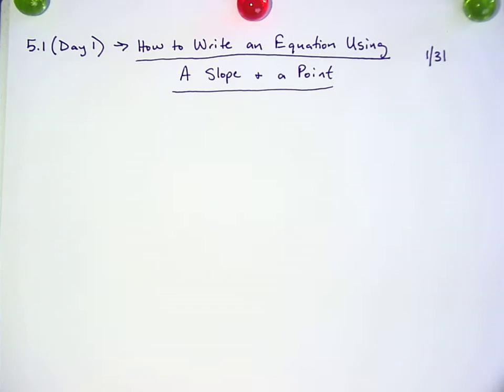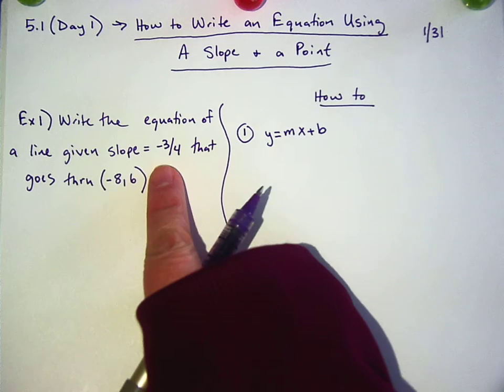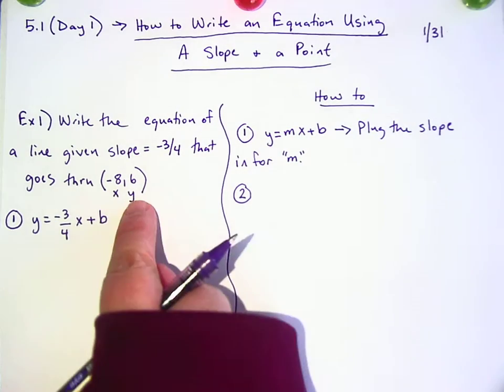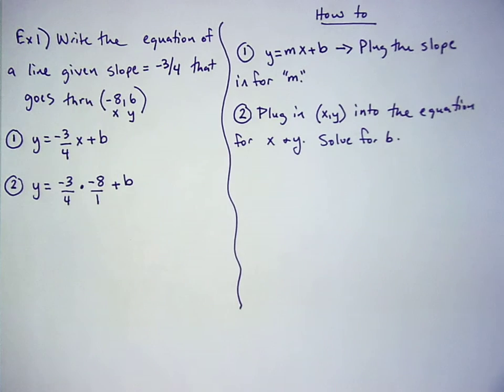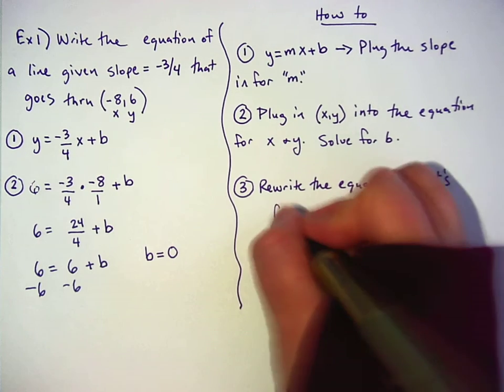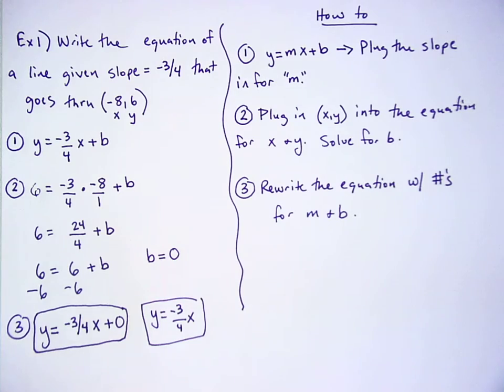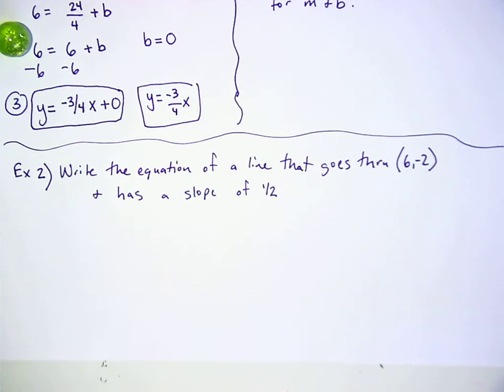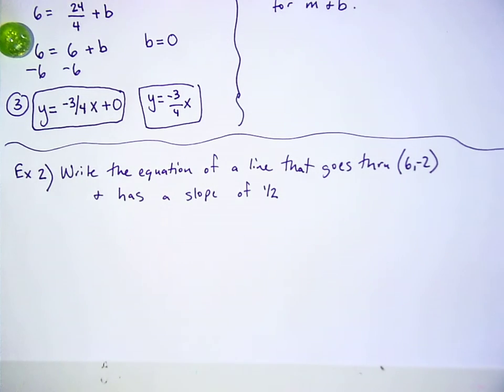1/31 Math 9 (Part 1)